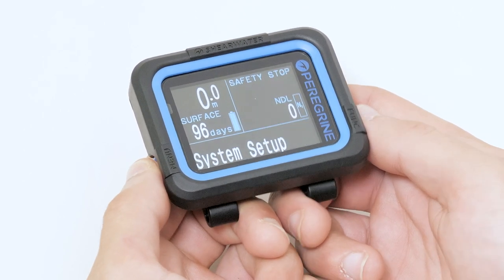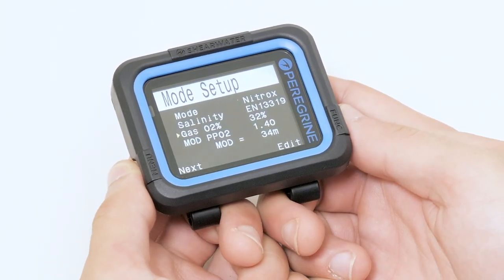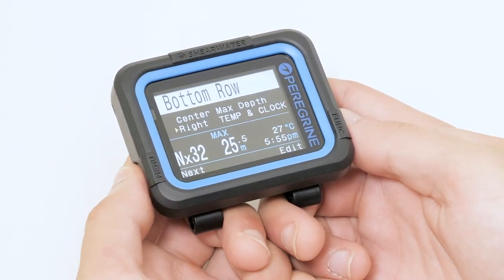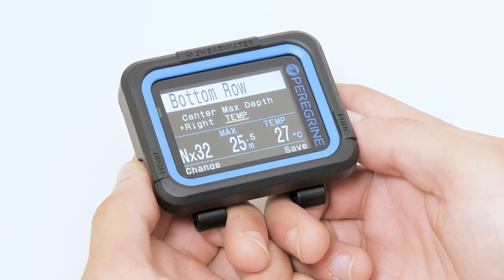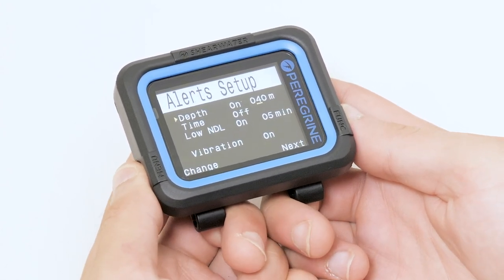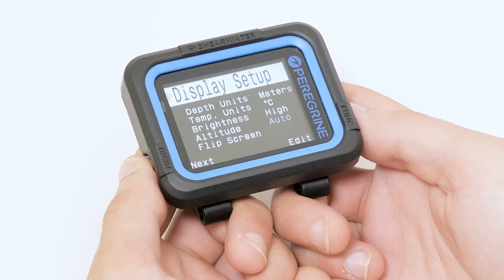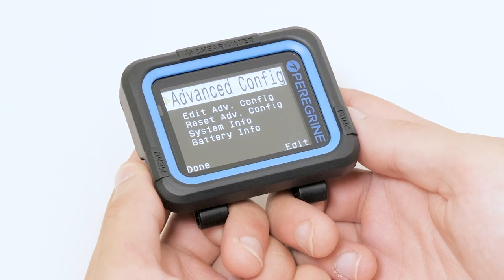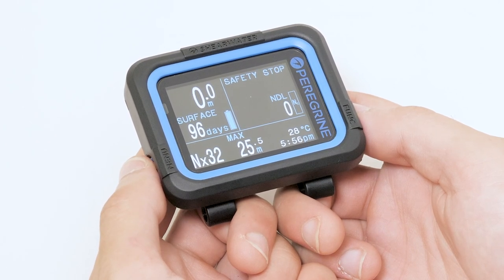Shearwater Peregrine Personalize your Settings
Learn how to personalize your settings on the Peregrine.